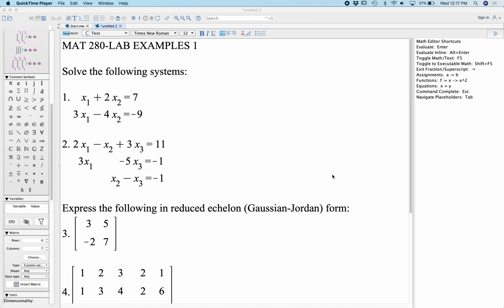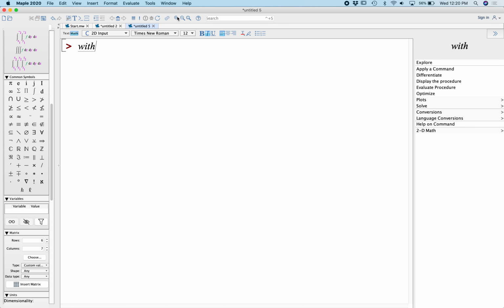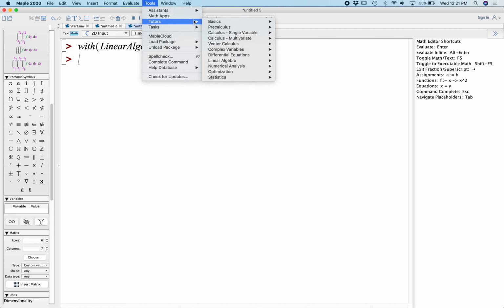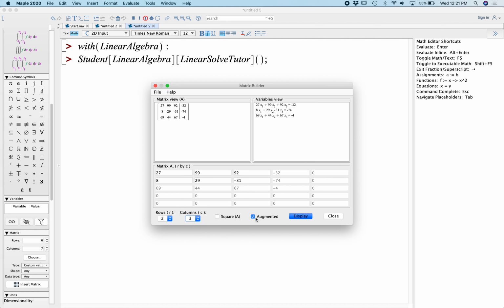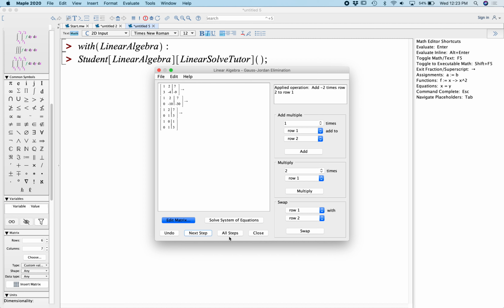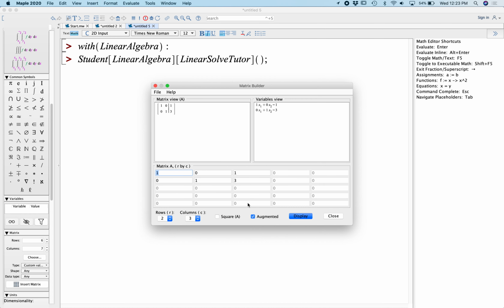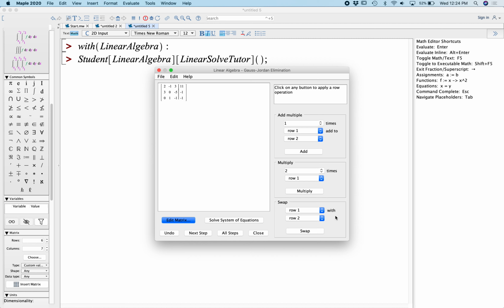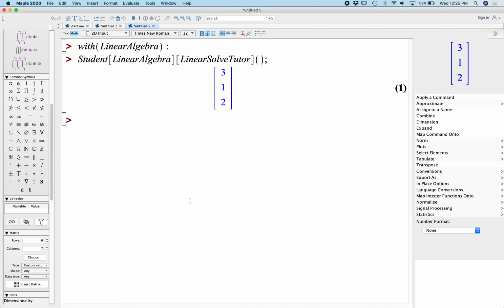MAT 280 MAPLE LAB EXAMPLES 1 PART 1